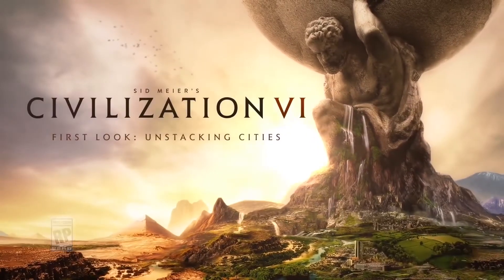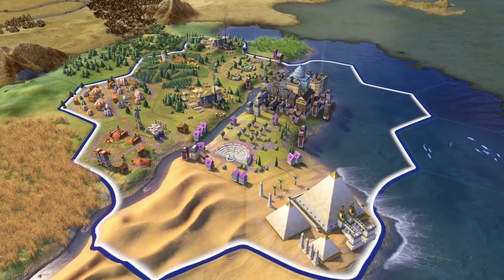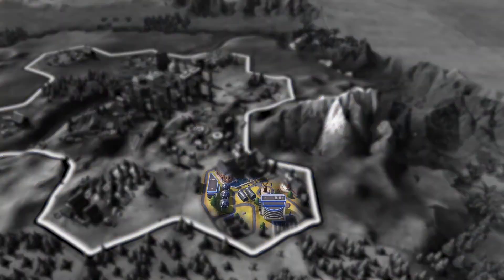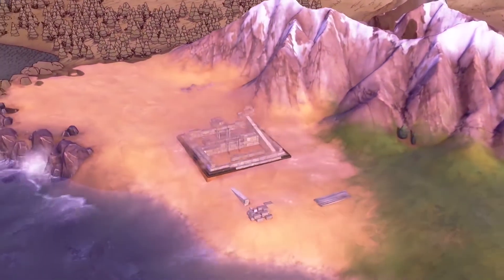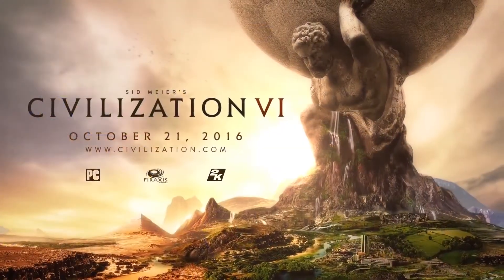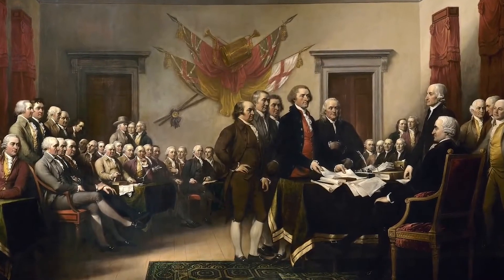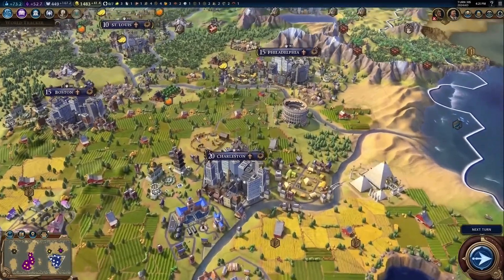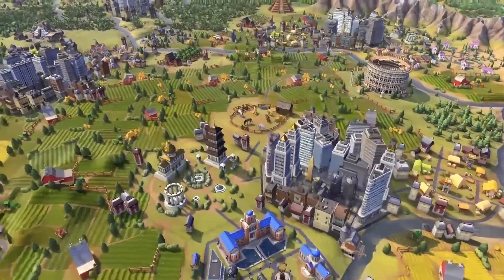Sid Meier's Civilization VI — Gameplay Trailer | Official Reveal (2016)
Check out the latest Sid Meier's Civilization VI gameplay trailer, a 4X turn-based strategy video game from Firaxis Games.

Sid Meier's Civilization VI was released on 21 October 2016 for PC, PS4, Xbox One, Nintendo Switch, and Android.

I hope it was useful and now you know whether to buy this game or not.